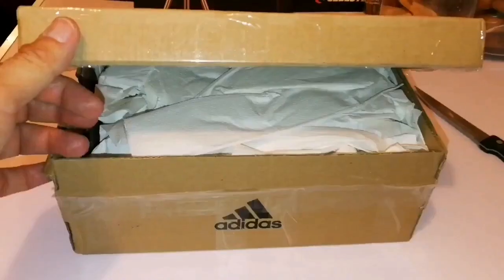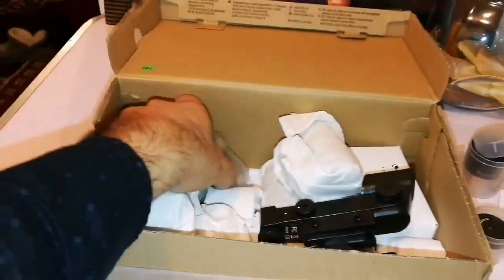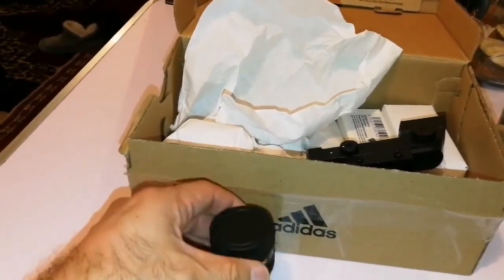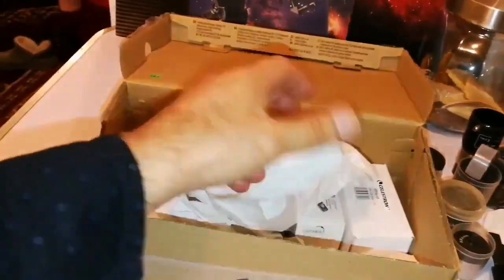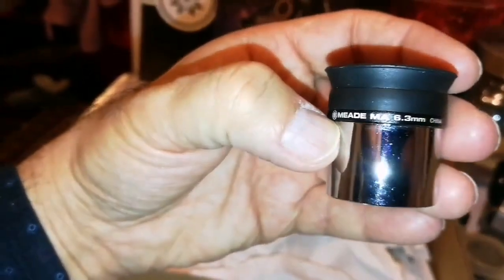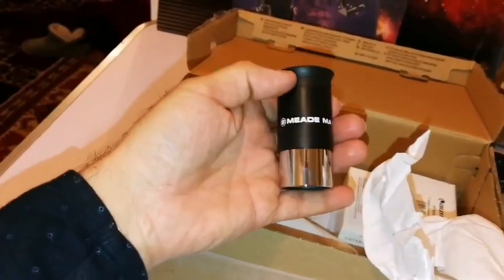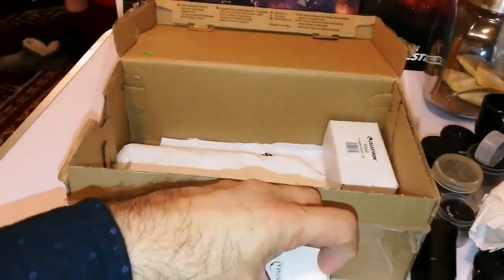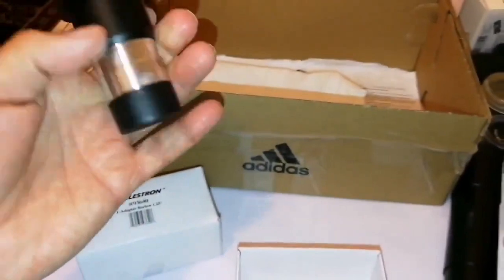Amazing Ostara Flatfield 19mm Astronomical Telescope Eyepiece / Unboxing, Review, Use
Here I compare Ostara Flatfield 19mm 60° View eyepiece with Starguider ED 18mm, Altair Astro Premium Lightwave 18mm and Baader Hyperion 21mm Eyepiece. The telescope used is Skywatcher ED80 Pro Series Apochromatic Refractor Telescope Gold Version.